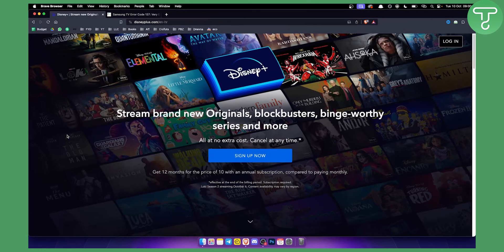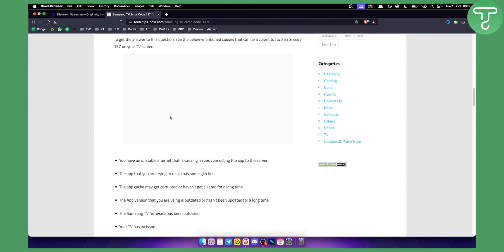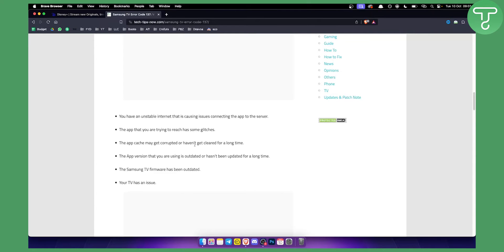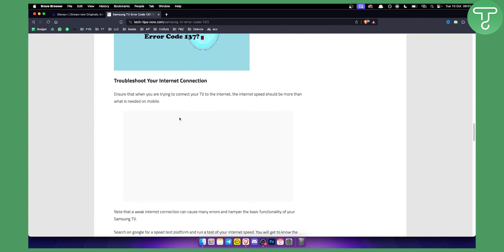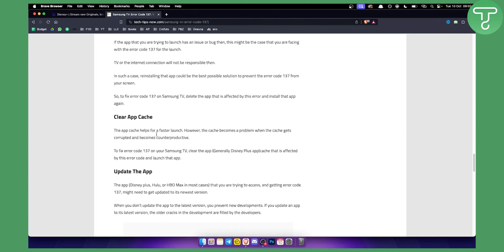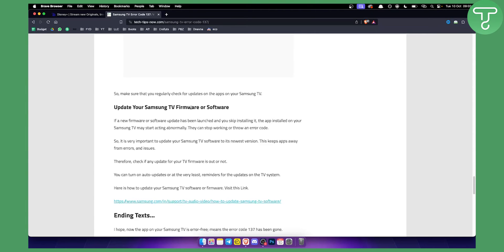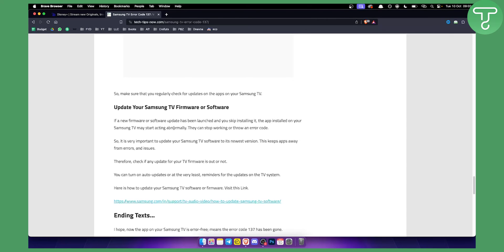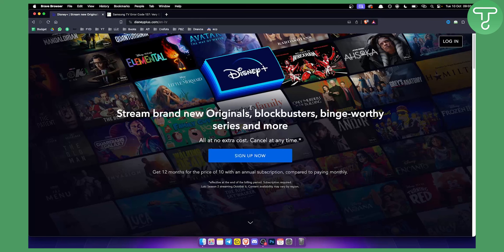How to Fix Disney Plus Error Code 137 (Tutorial)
In this video, I will show you how to fix disney plus error code 137